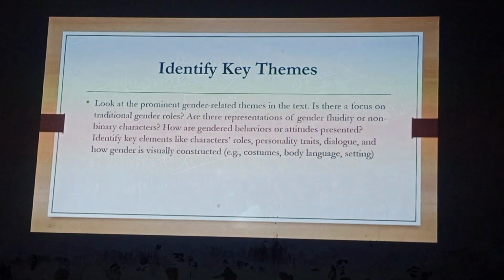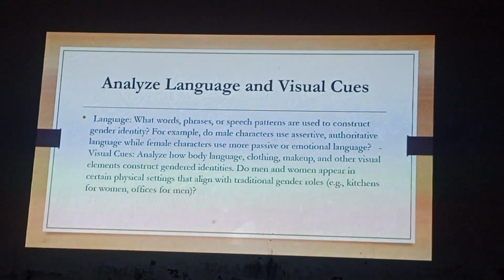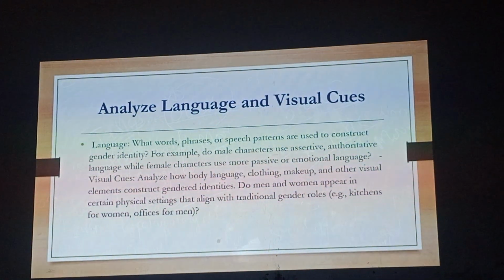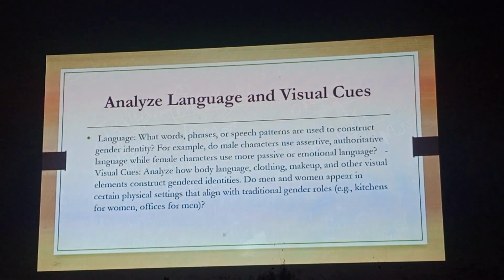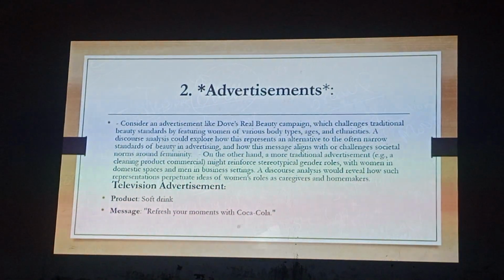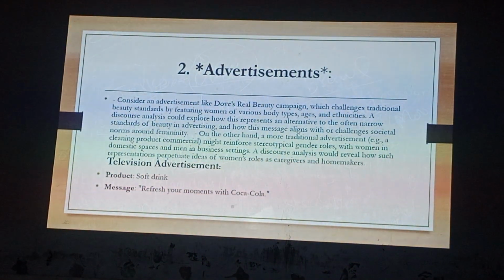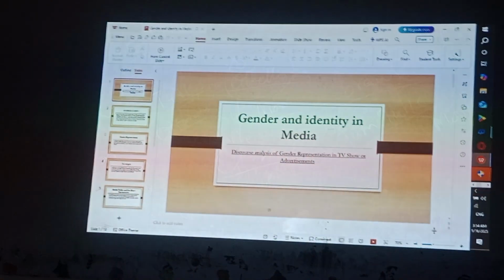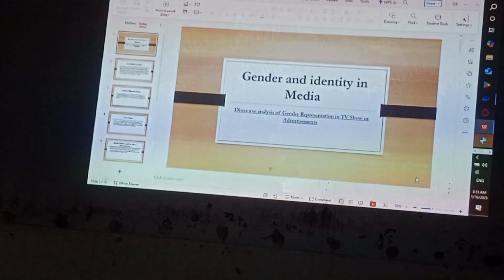Gender and Identity in Media!